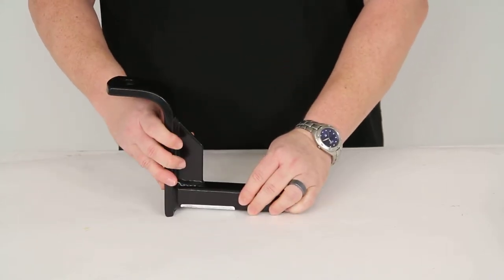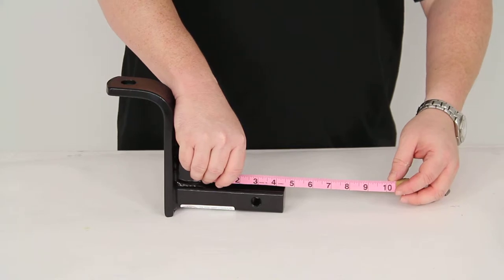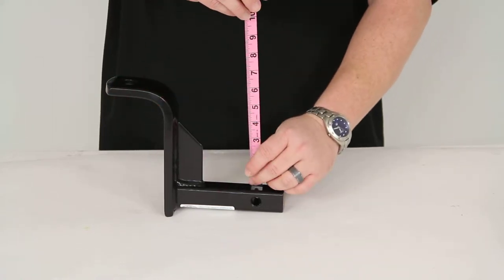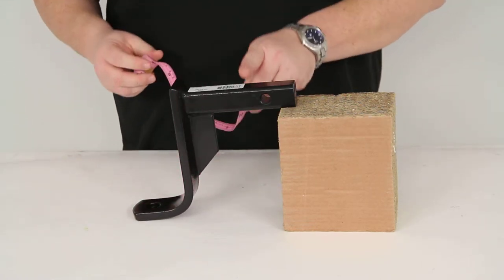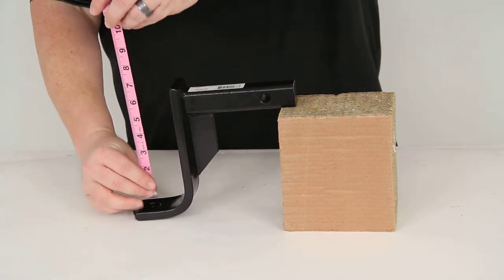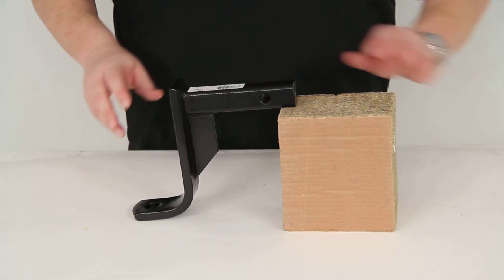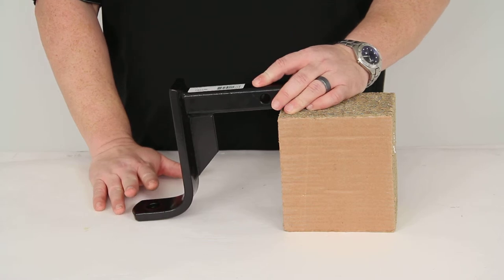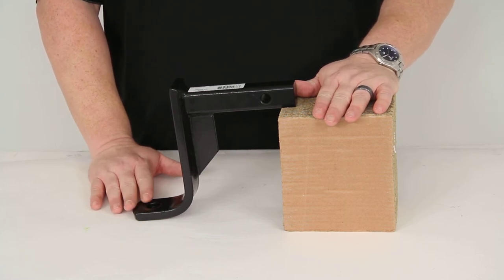etrailer | Brophy Drawbar for 1-1/4" Hitches Feature Review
Click for more info and reviews of this Brophy Trailer Hitch Ball Mount: